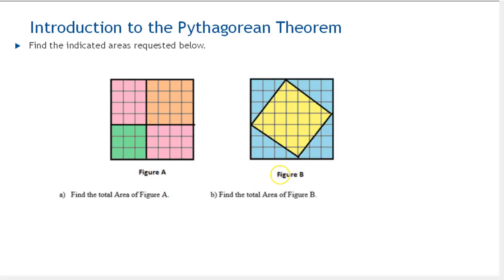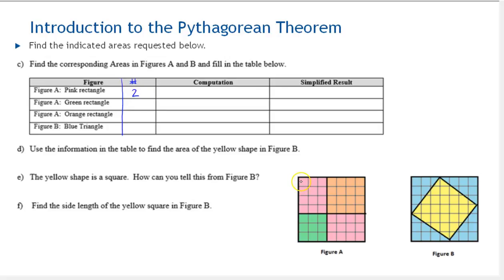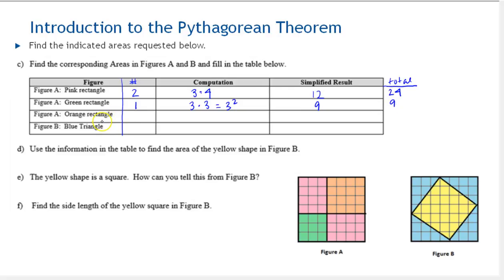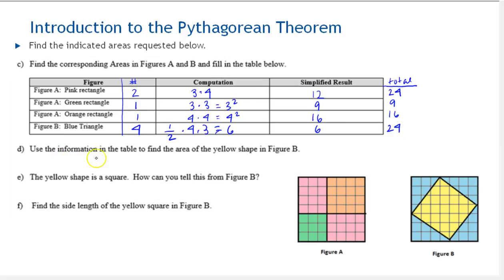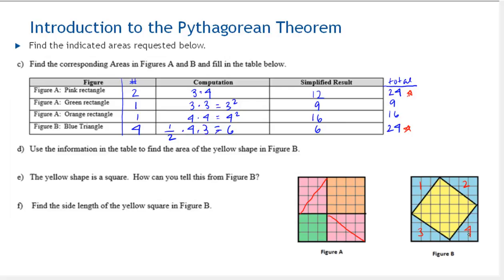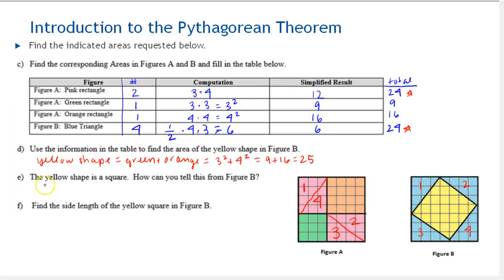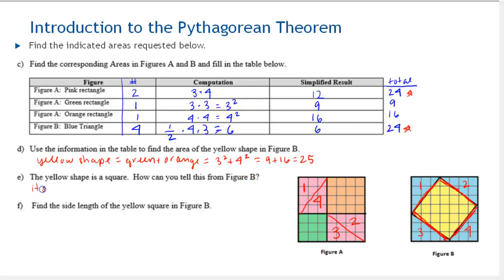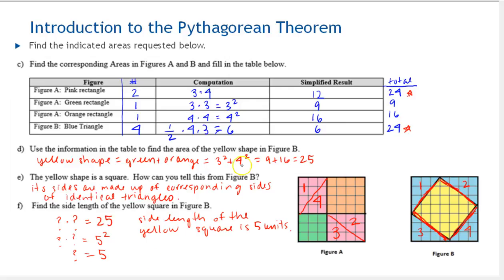MAT 081 Unit 14 Problem 7